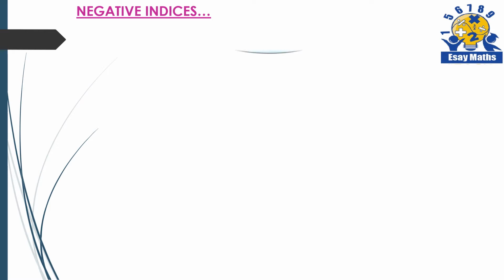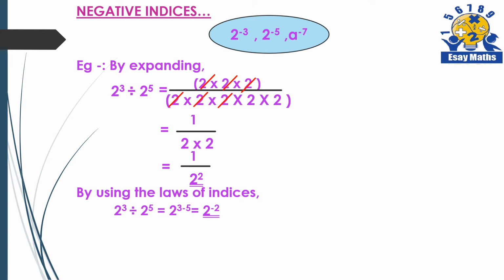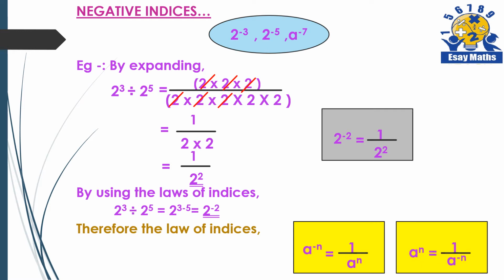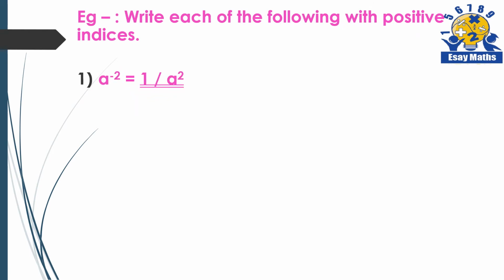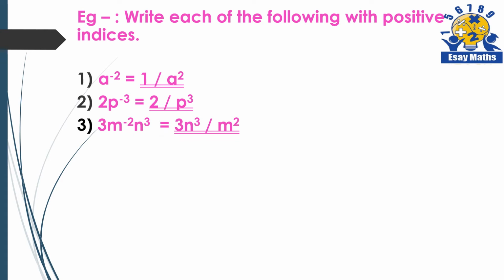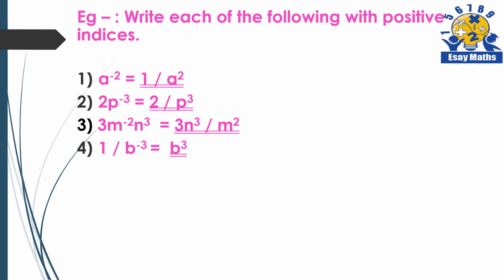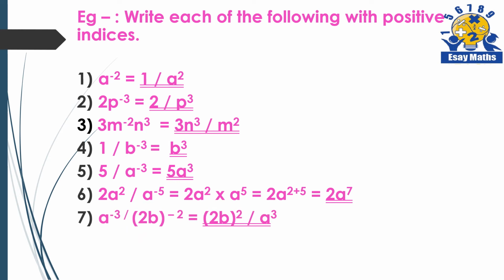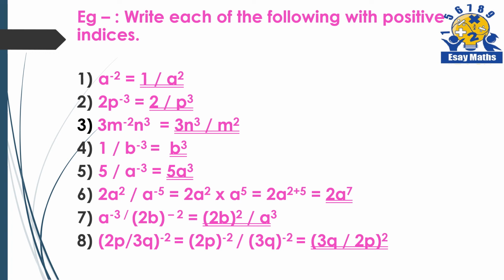Negative Indices (4th video) Grade 9 - second term